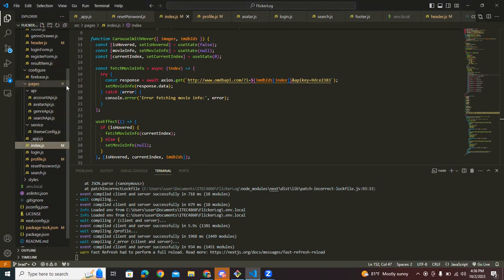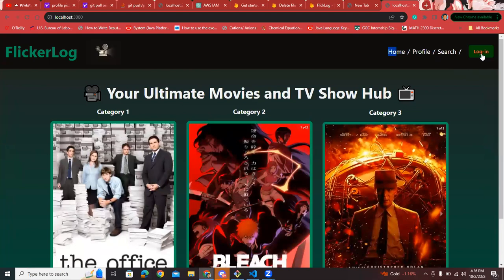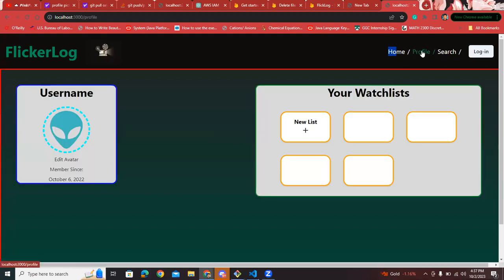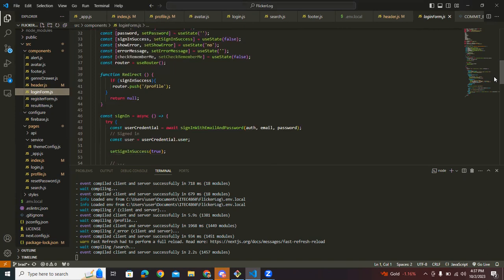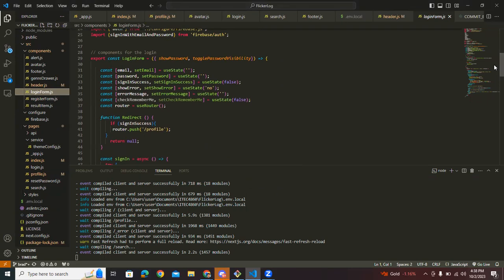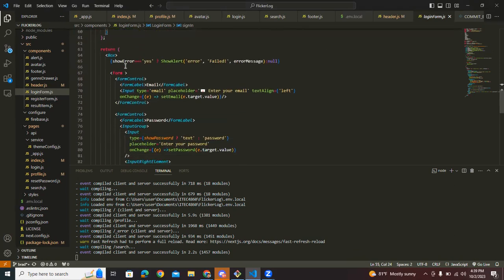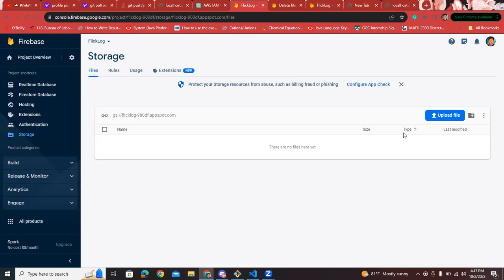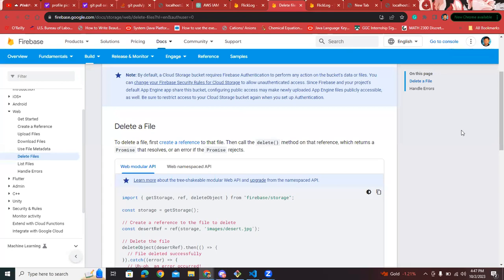Scrum Meeting 3